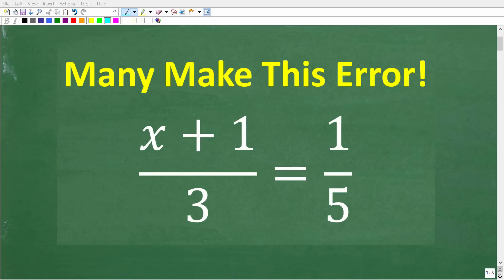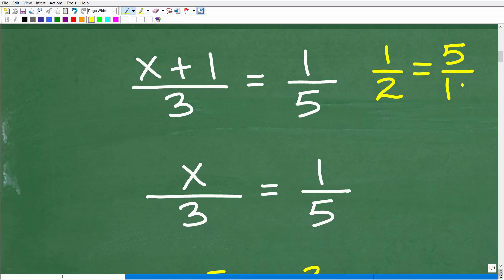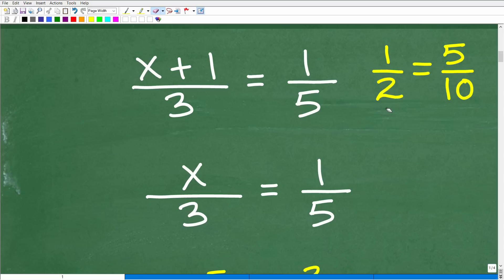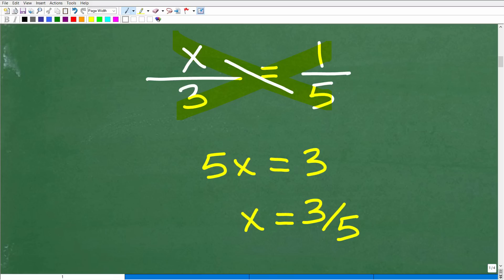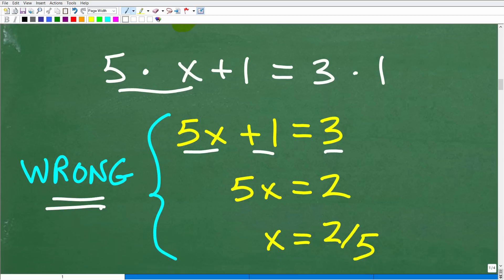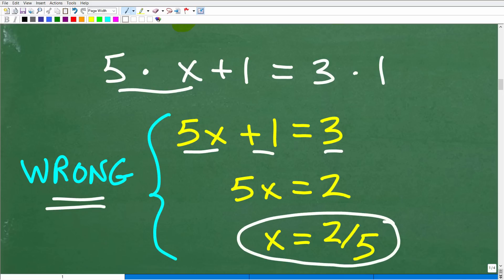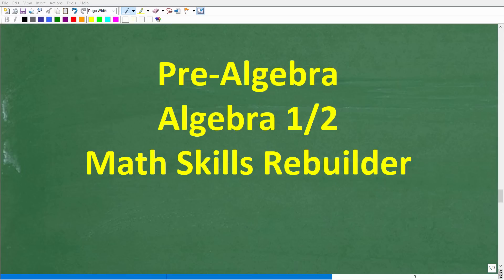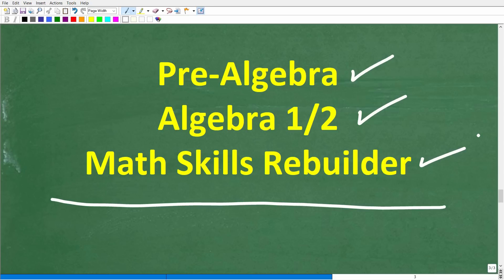x + 1 over 3 = 1/5 Solve the PROPORTION for x – AVOID This COMMON ALGEBRA MISTAKE!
How to solve a proportion in algebra using the cross product.

• HOMESCHOOL MATH
• COLLEGE MATH